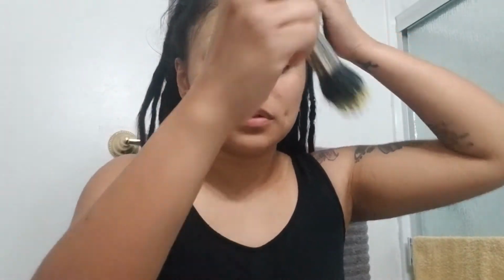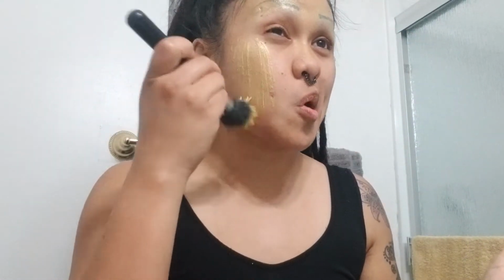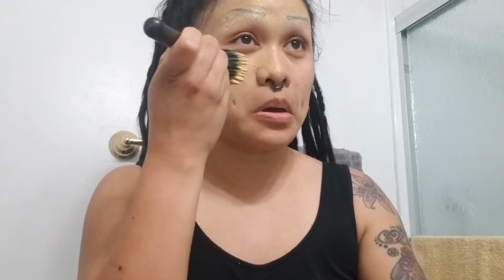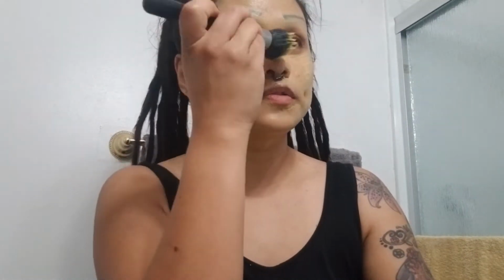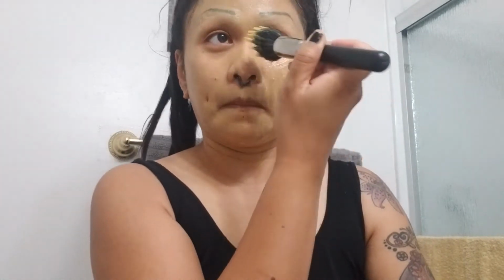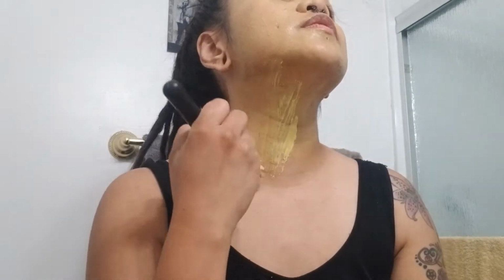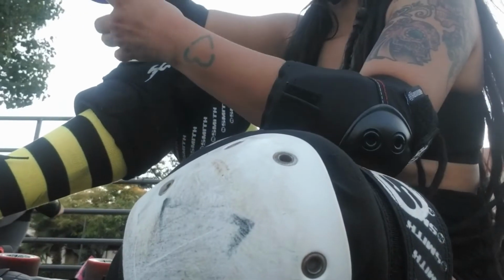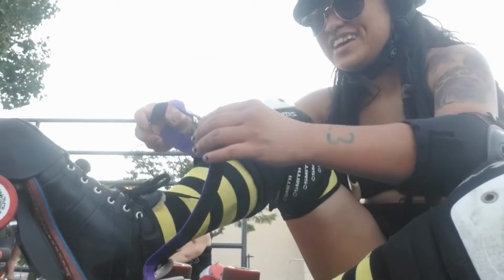I GOT A GOPRO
OH MY GOODNESS!! I'm so excited to film better quality content for all of you :)
Thank you for sticking around through all my video quality changes. I appreciate you al!

Stay up to date by following me on other social media platforms!